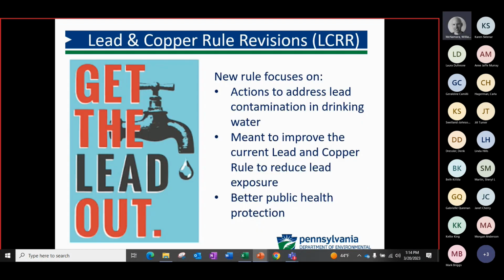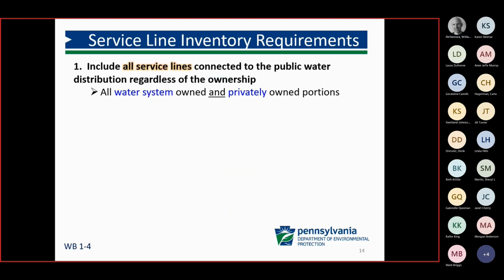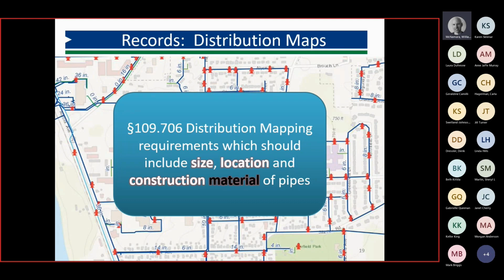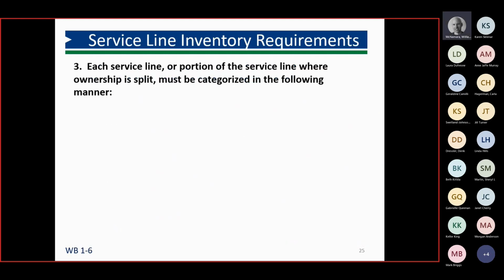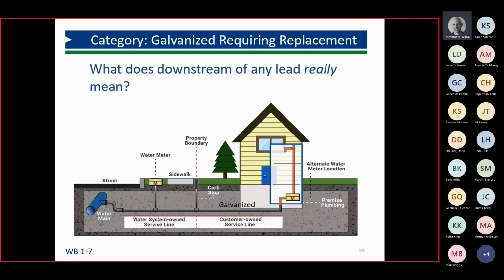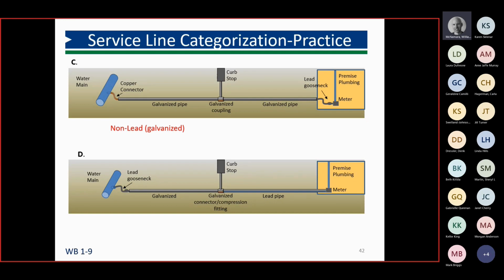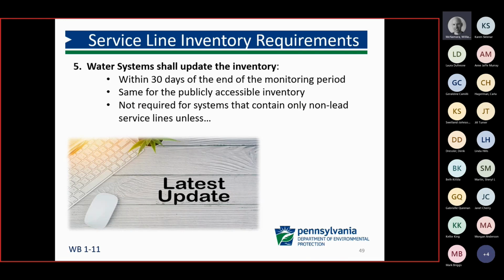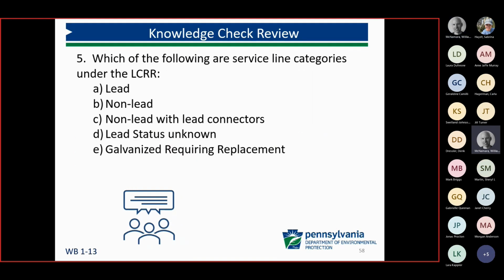LCRR Service Line Inventory Training: Lesson 1 Requirements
This is a Microsoft Teams recording of DEP conducting the Lead and Copper Rule Service Line Inventories course in March 2023.  The and video is split into four lessons.  The purpose of the course is to help water systems comply with the Service Line Inventory requirements of the January 15, 2021 Lead and Copper Rule Revisions. This course will cover the contents of the service line inventory and the necessary records water systems should review to complete their inventory. Also discussed are various methods of service line identification water systems may use to verify the pipe materials of their service lines. The course provides an overview of the service line inventory form that water systems use to document their service line inventories.

Lesson 1 covers the LCRR background and service line inventory requirements.